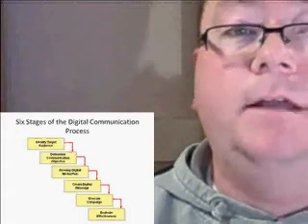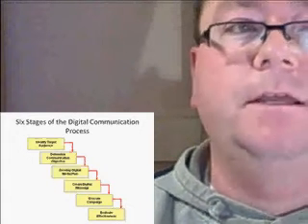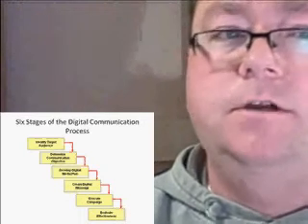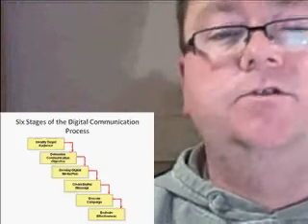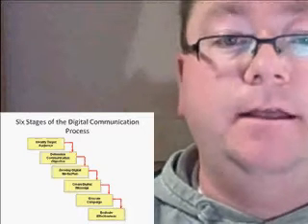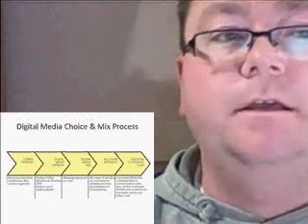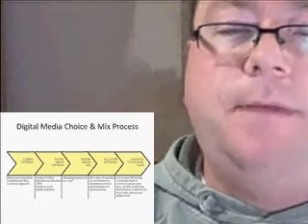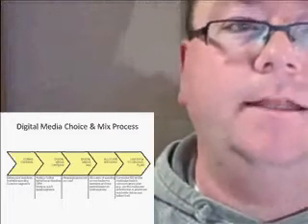Lecture 09: Digital Communications Levers (Part 3 of 3)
This is part 3 of the lecture 09 on Digital Communications Levers for students studying on the unit 5A3150 Digital Marketing & Electronic Relationship Management